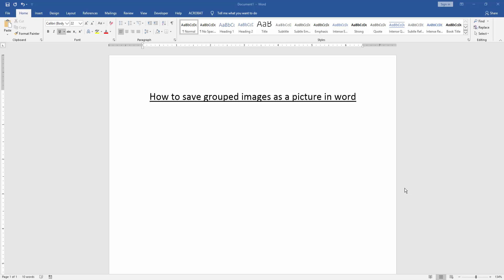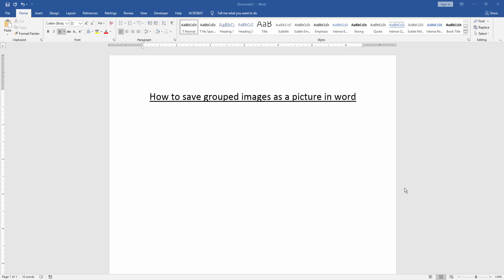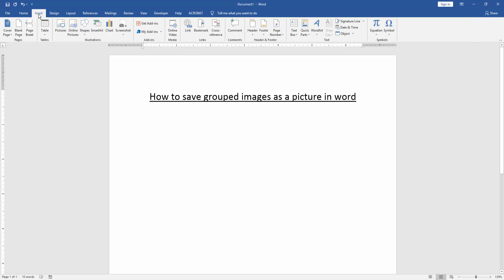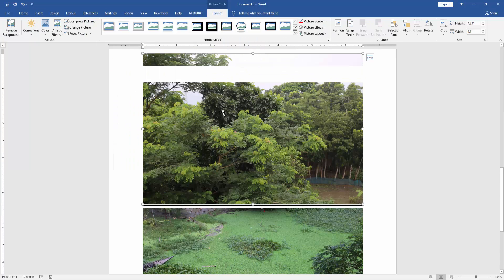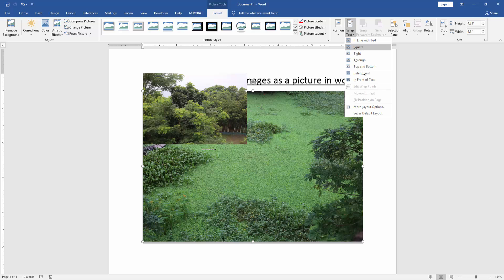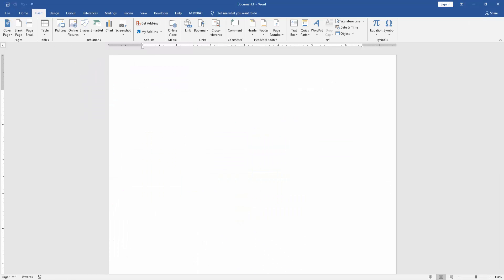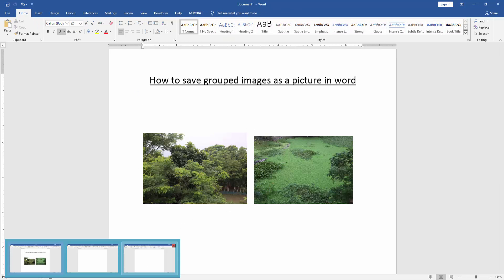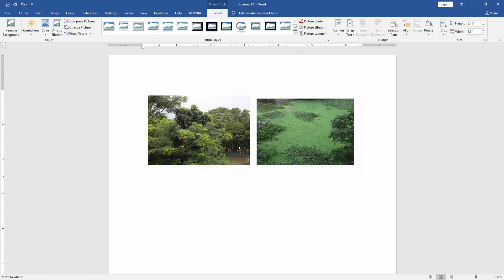How to save grouped images as a picture in word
Assalamu Walaikum,
In this video I will show you, How to save grouped images as a picture in word. Let's get started.